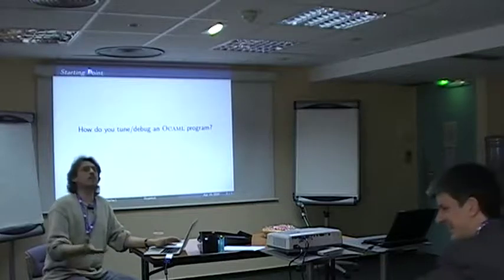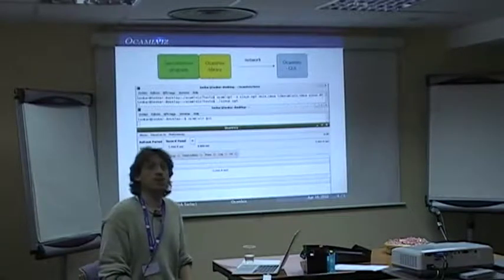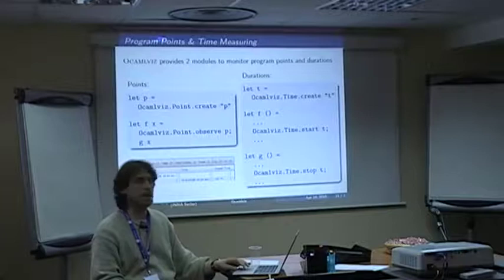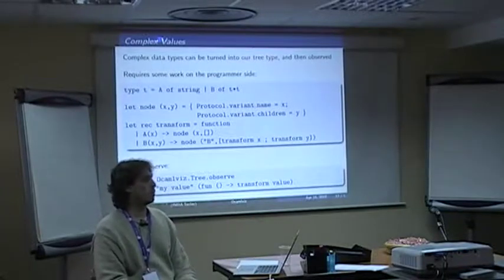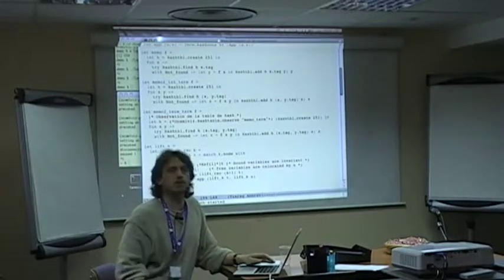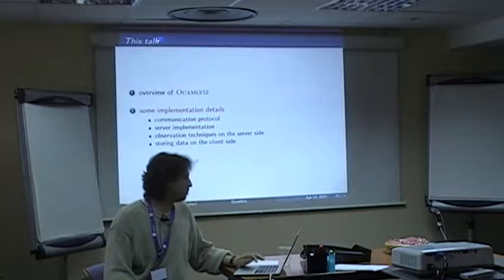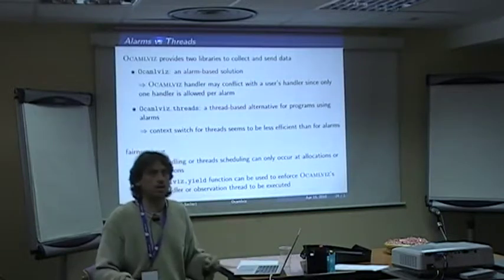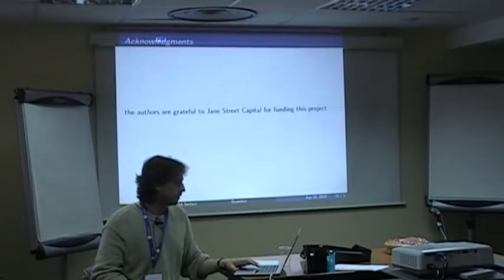OCaml Meeting 2010 - Ocamlviz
Ocamlviz by Julien Robert, Guillaume Von Tokarski, Sylvain Conchon, Jean-Christophe Filliâtre, Fabrice Le Fessant

Ocamlviz was a 2009 Jane Street Summer Project, by the first two authors and supervized by the last three. Ocamlviz is
a tool for real-time monitoring of Ocaml programs. It can be used to debug and to profile Ocaml programs, including
memory profiling. The talk will include a short demo.